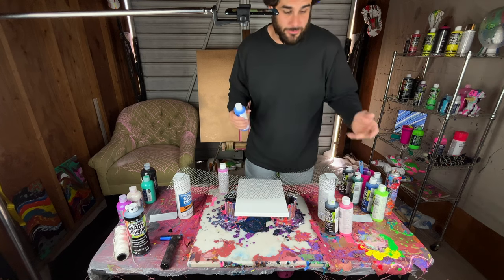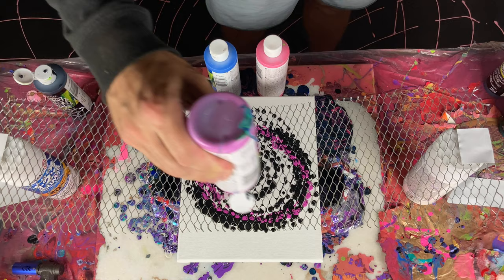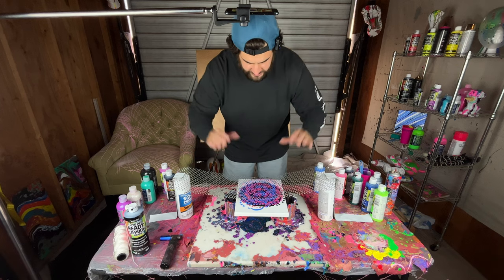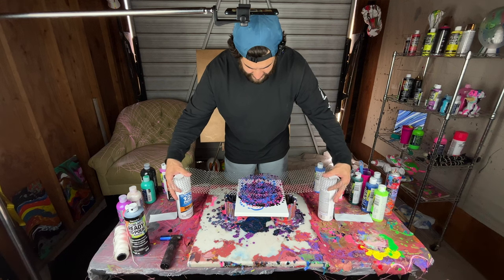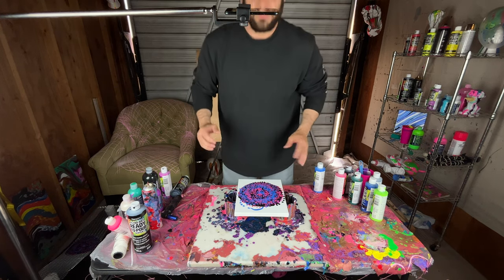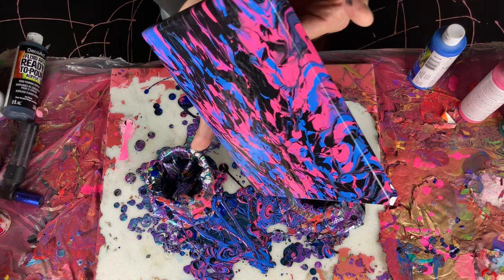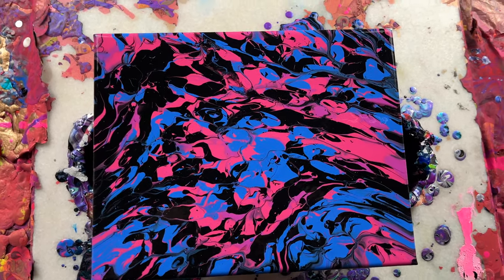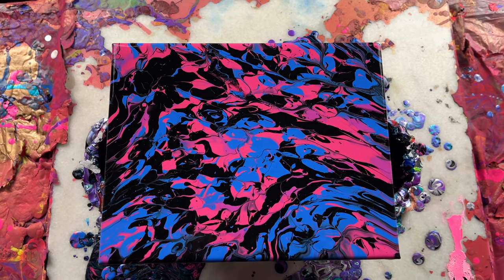Pouring Paint Through A Metal Grate